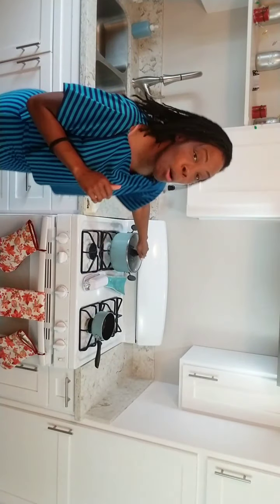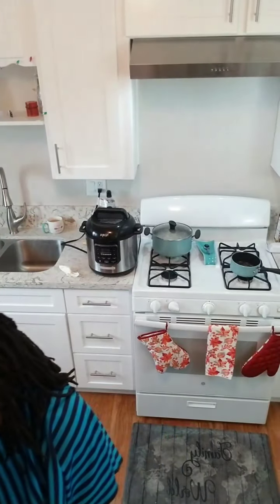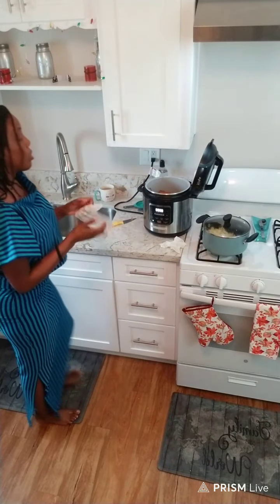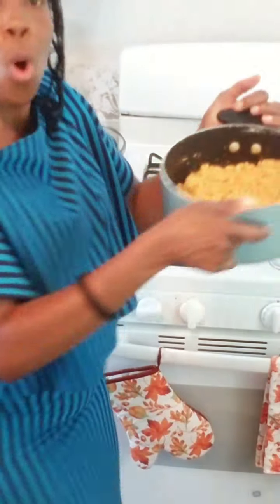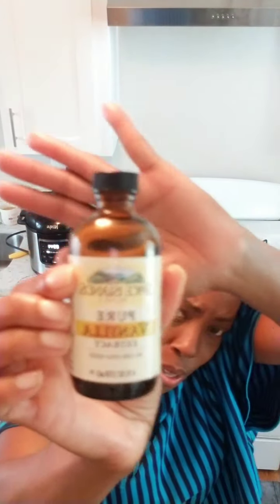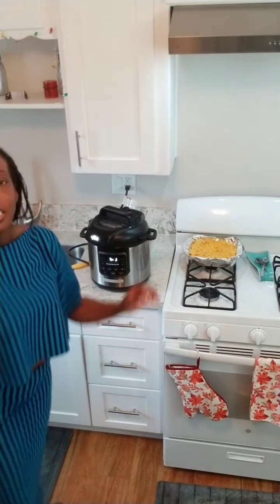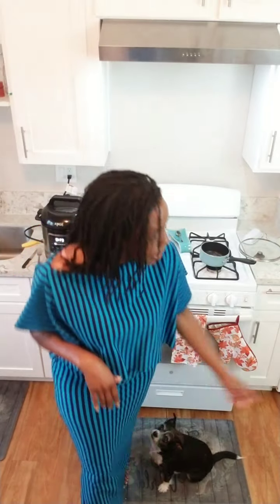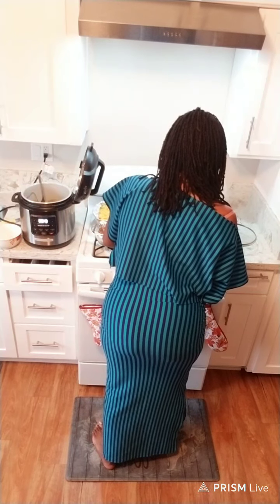LIVE STREAM DINNER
we cook